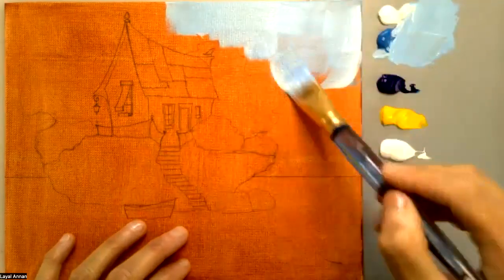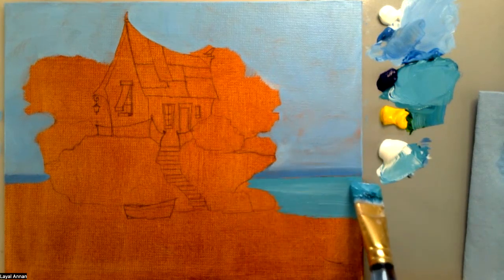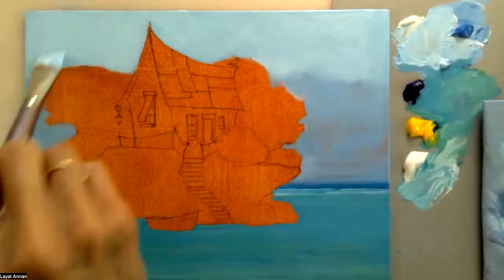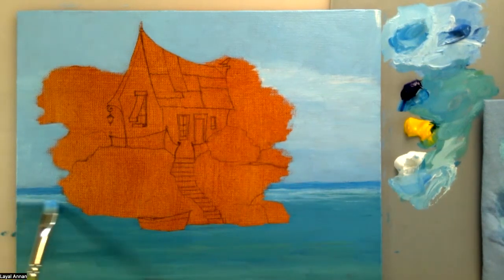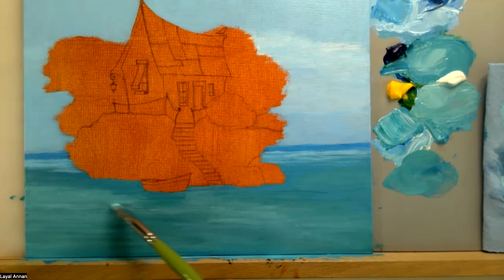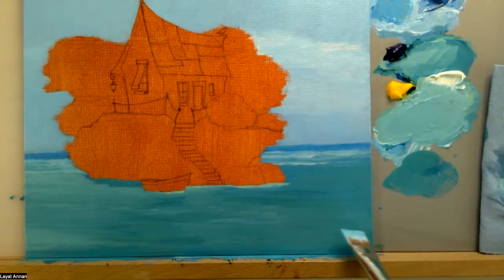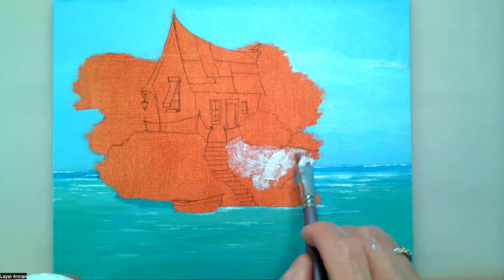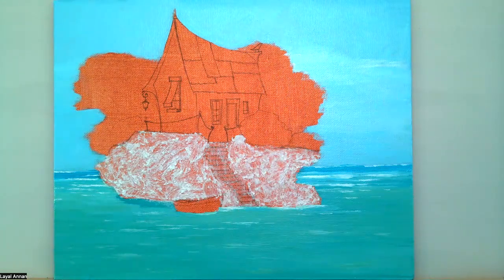Ocean Sanctuary Pt1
Painting a cottage in the middle of the ocean. Acrylic on 8"X10" canvas board. Initial sketch done on black paper 140lb using Gouache.
Colours used
Cerulean Blue
Phthalocyanine Blue (green shade)
Titanium White

Synthetic brushes, Bright and Round
8"X10" canvas board primed in Burnt Sienna